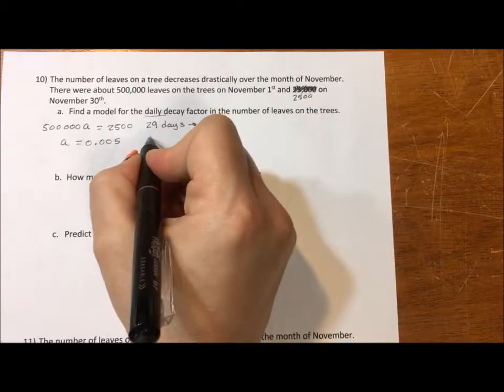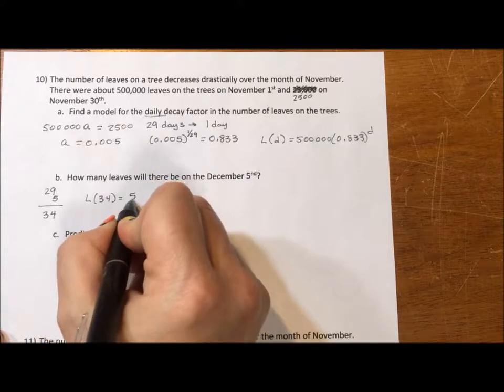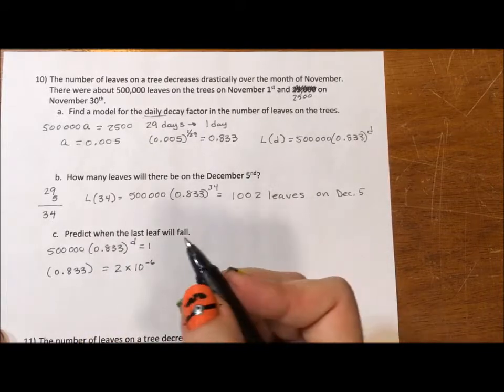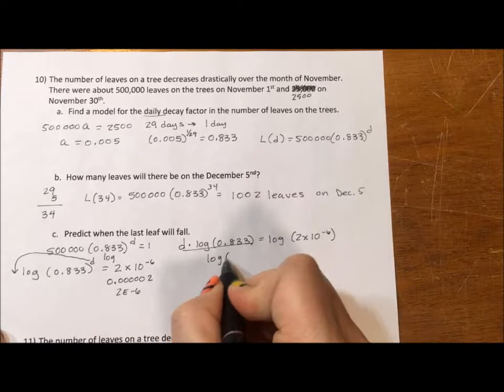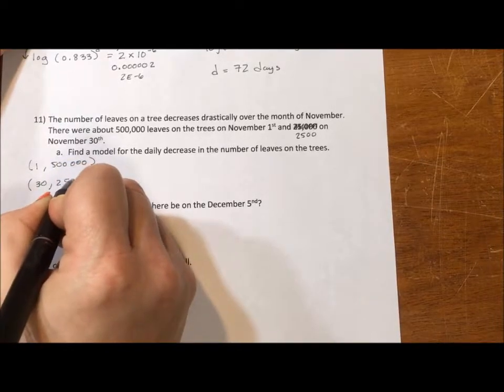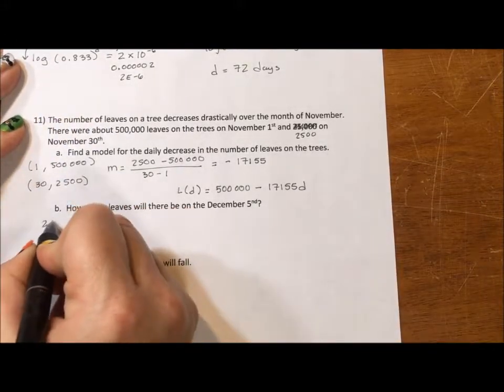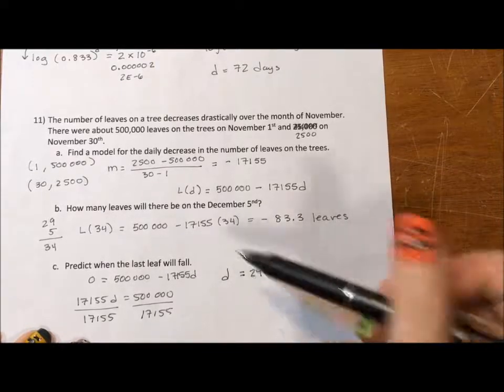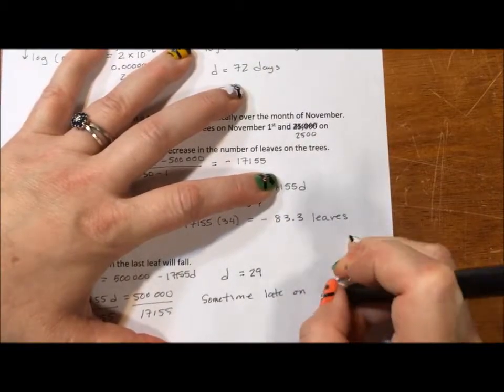Exponential v Linear application 9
This video discusses how fast trees loose their leaves in November. It models the decay both exponentially and linearly. It uses the models to predict the number of leaves on a specific day, and to figure out when the last leaf will fall.